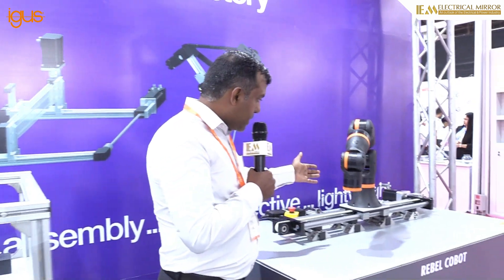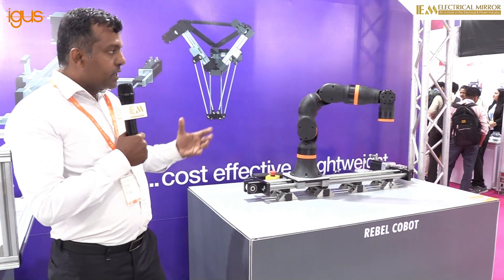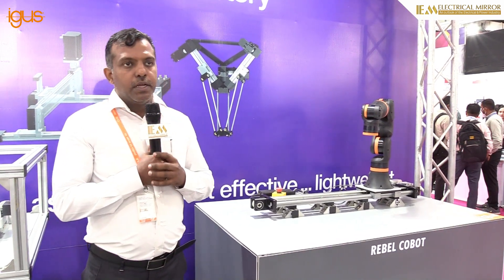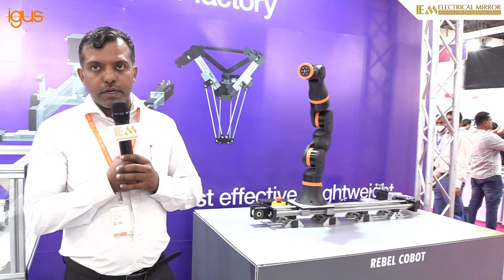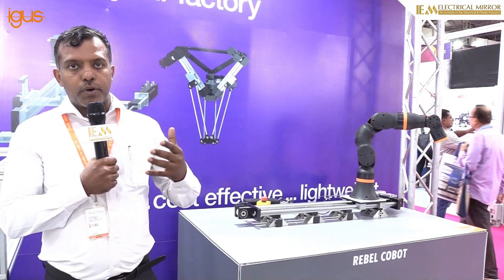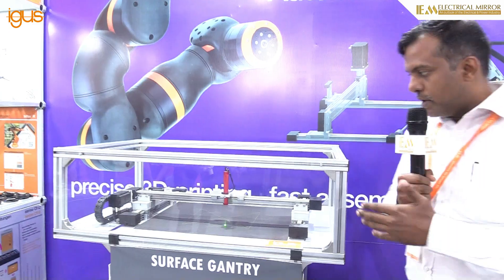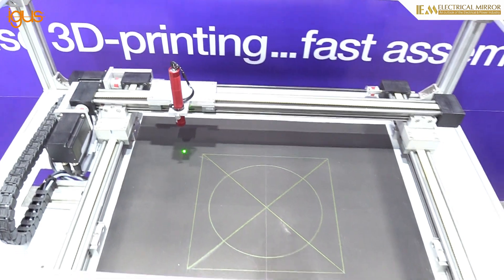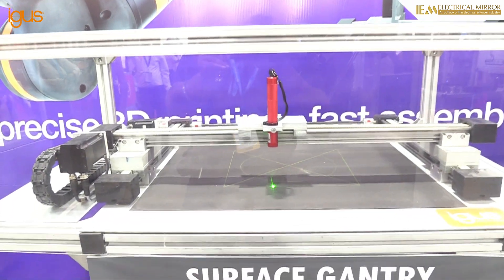A brief of IGUS (India) Pvt. Ltd. at Automation Expo 2023!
An Exclusive interview with Mr. Santhosh K Jacob, Director and Country Manager, IGUS (India) Pvt. Ltd

About Us--
Established in 2011, ELECTRICAL MIRROR is India’s leading Monthly Magazine in the Electrical and Power Sector. With circulation nationwide and it is one of the most widely read magazines which covers interviews of the top leaders of the power industry, articles, written up on the latest technology, product information, guest articles, company profiles, and information on the latest events and conferences on the power sector. ELECTRICAL MIRROR was launched to provide news on the Electrical and Power Industry, and the data which help to analyze the market's current scenario to benefit the top industry’s decision-makers to run their business accordingly. Electrical Mirror through its online service provides news, event details, conferences, the latest product launched, and services.